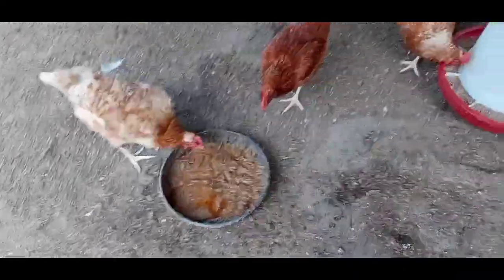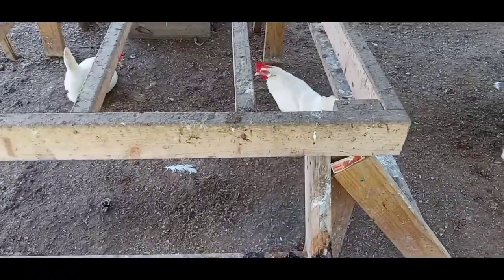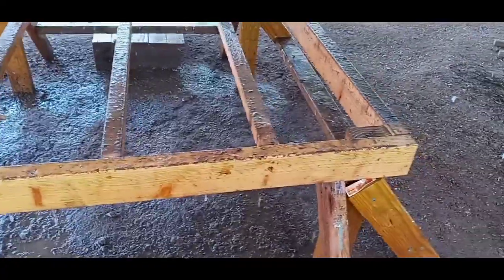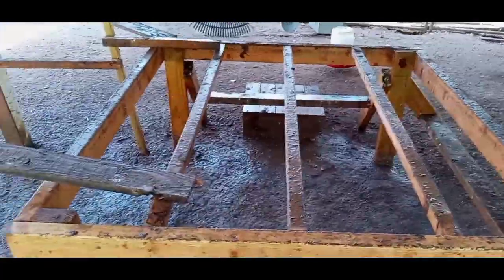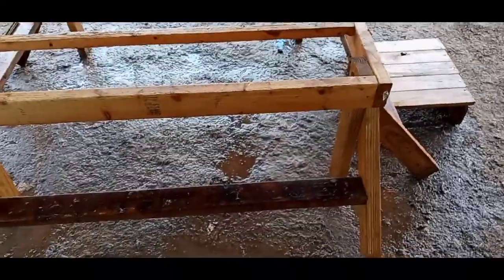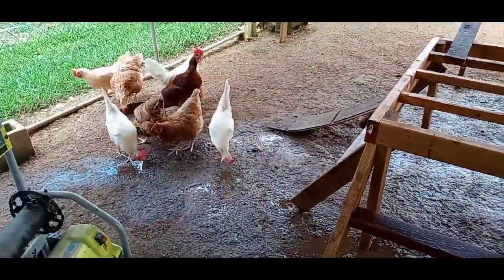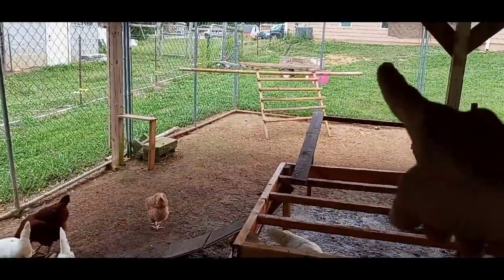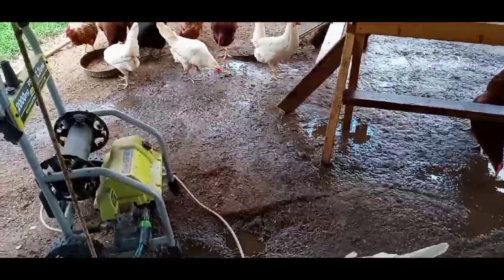time to pressure wash the outside chicken perches